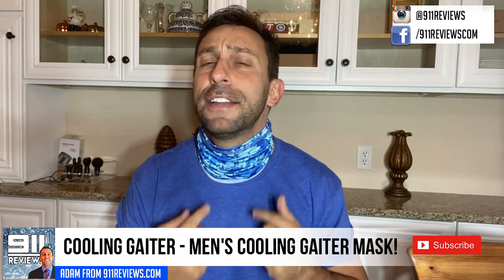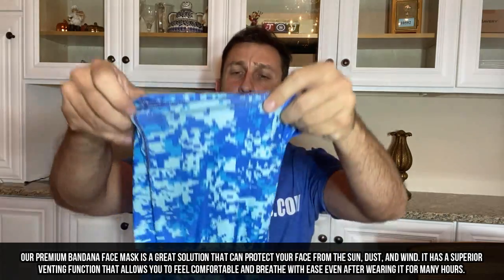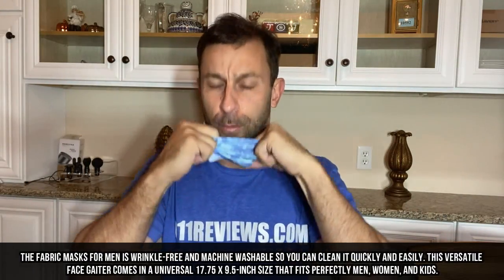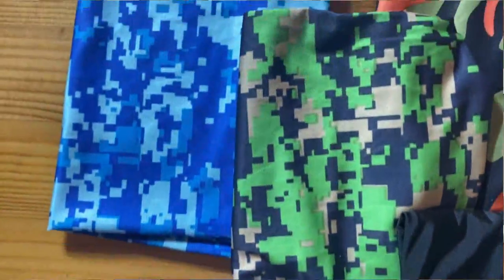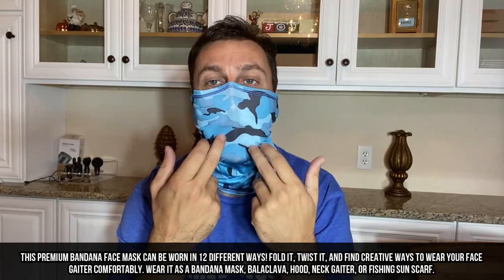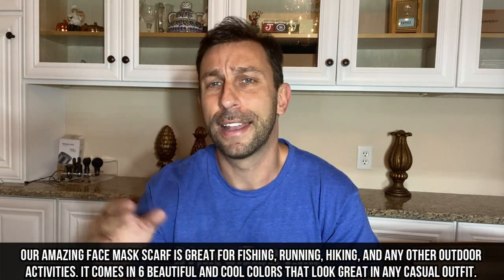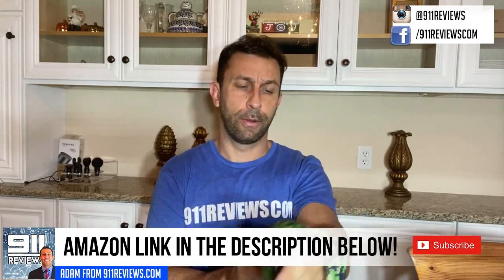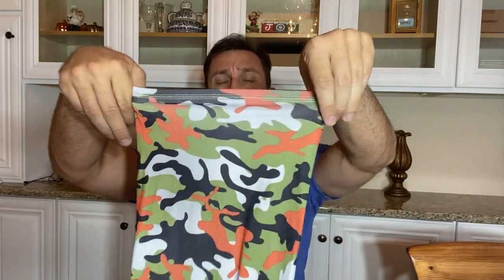Cooling Gaiter – Men’s Cooling Gaiter Mask– Wind, Sun and Dust Face Protection Review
Elastic closure
    VENTING FUNCTION: Our premium bandana face mask is a great solution that can protect your face from the sun, dust, and wind. It has a superior venting function that allows you to feel comfortable and breathe with ease even after wearing it for many hours.
    SUPERIOR MATERIAL: This stunning neck gaiter for men and women is made of an ice silk material that is super smooth, elastic, and lightweight. It has a breathable texture that manages to filter dust and pollen so you enjoy more comfort. This lightweight face shield dries off quickly and absorbs excess moisture.
    EASY TO MAINTAIN: The fabric masks for men is wrinkle-free and machine washable so you can clean it quickly and easily. This versatile face gaiter comes in a universal 17.75 x 9.5-inch size that fits perfectly men, women, and kids.
    MANY STYLES: This premium bandana face mask can be worn in 12 different ways! Fold it, twist it, and find creative ways to wear your face gaiter comfortably. Wear it as a bandana mask, balaclava, hood, neck gaiter, or fishing sun scarf.
    FOR EVERY DAY ACTIVITIES: Our amazing face mask scarf is great for fishing, running, hiking, and any other outdoor activities. It comes in 6 beautiful and cool colors that look great in any casual outfit.